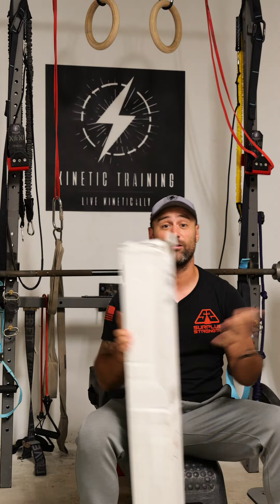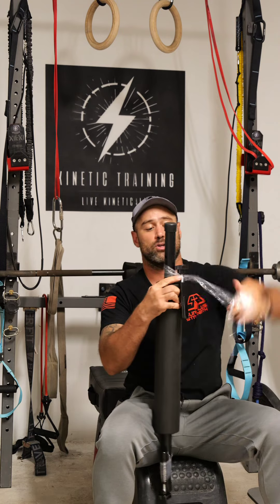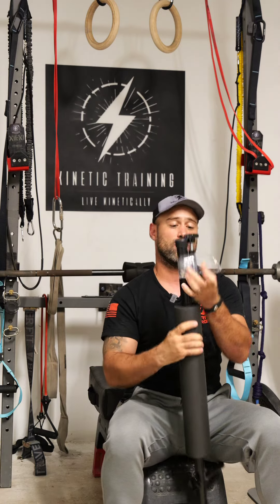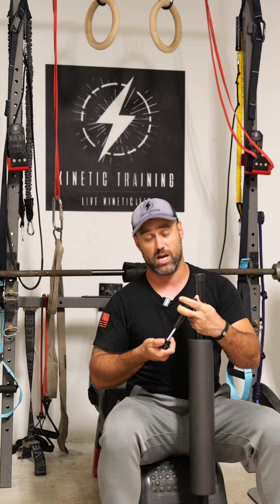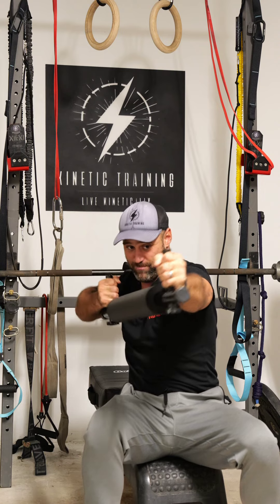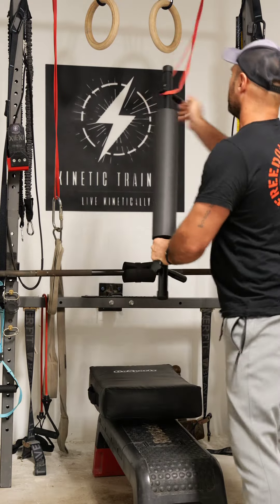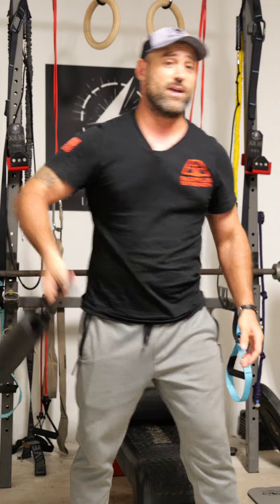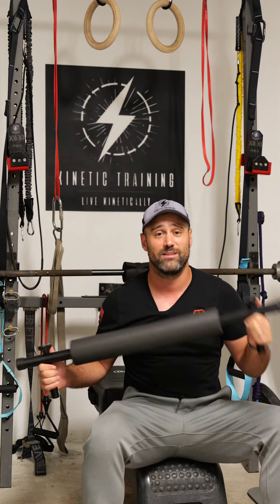The @roundboxfitness3588 Grappler | Kinetic Coach Dan | Kinetic Training | Live Kinetically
The Grappler by ‎@roundboxfitness3588  is a lightweight, but effective and versatile, functional training tool!

The Grappler's unique grip positioning and design allow users to execute a wide variety of full body strength, balance, power, plyometric, agility, and coordination focused movements!